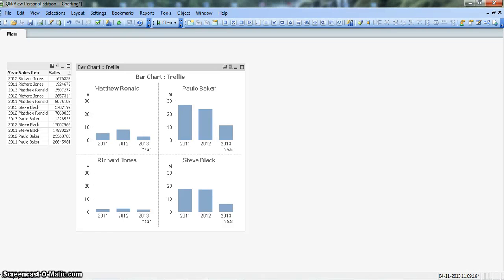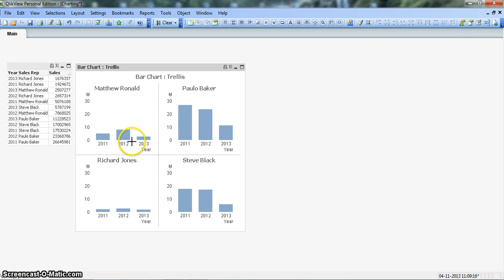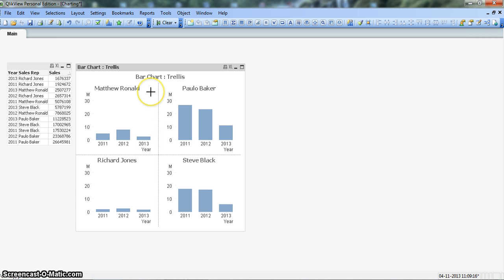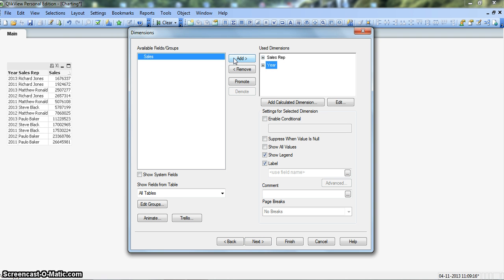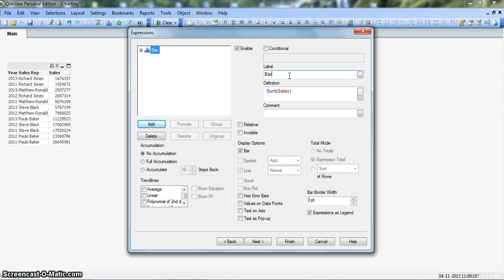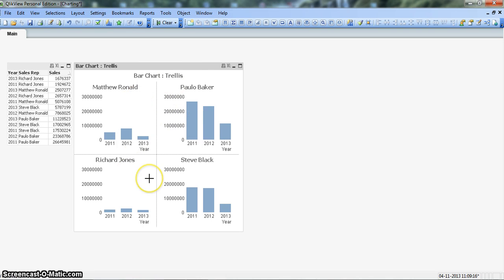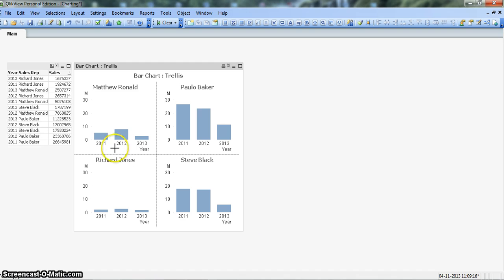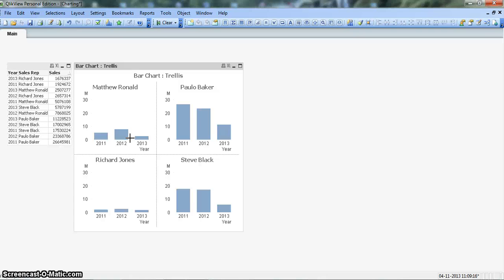QlikView Tutorial | QlikView Charts | QlikView Trellis Bar Chart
Trellis is an option in a QlikView charting where you can show the similar charts for different values of one dimension. This is a great way to do the comparative analysis and in this video I shown the how to create a trellis chart from scratch, type of data that is required to create a trellis chart and settings related to it.

I hope you'll find this video useful and an addition to your existing learning of QlikView.

-Abhishek